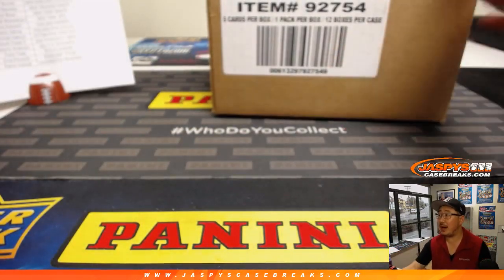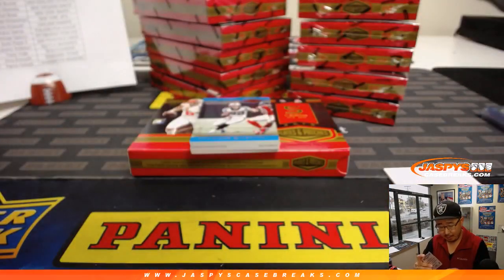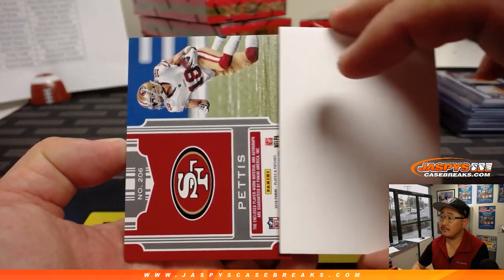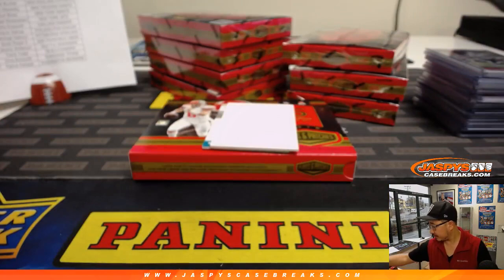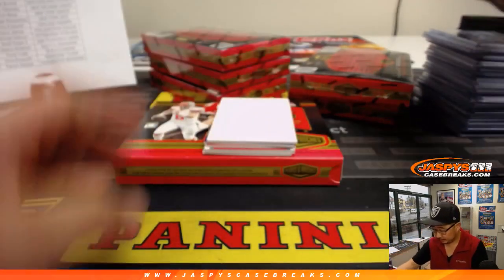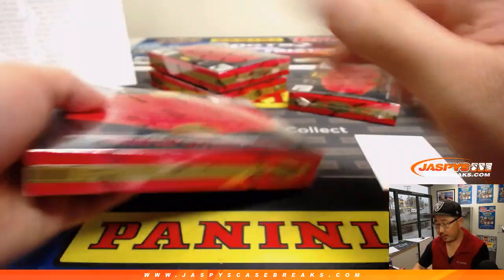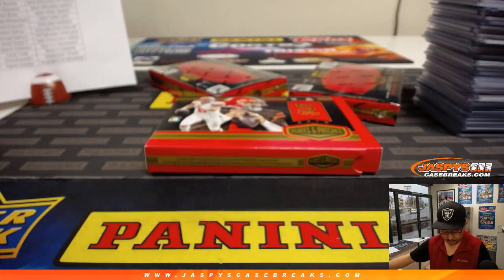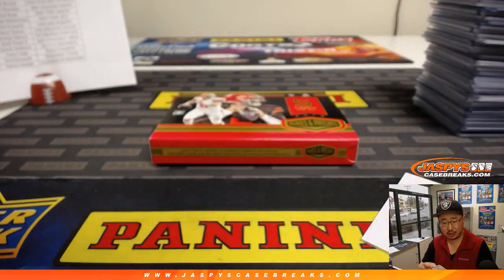W, 02/13/19 || 12Box PYT #1 || 2018 Panini PLATES & PATCHES Football (NFL)